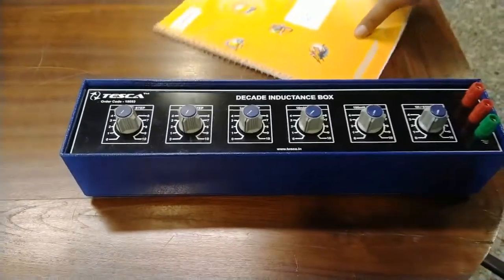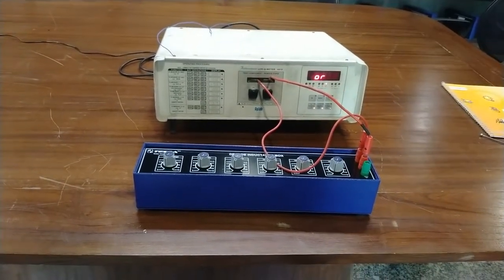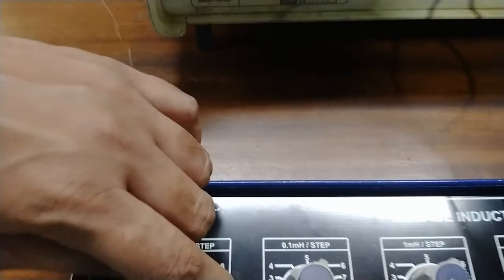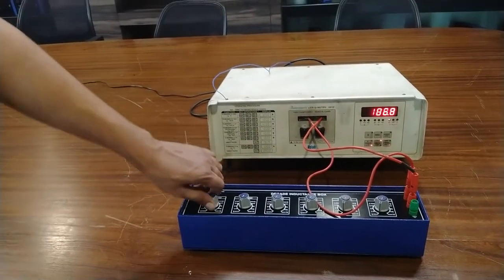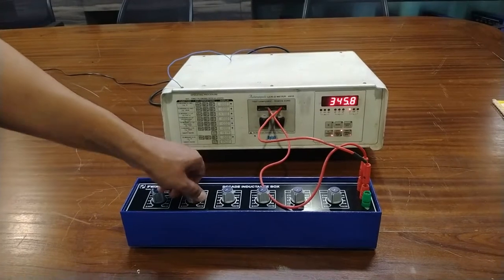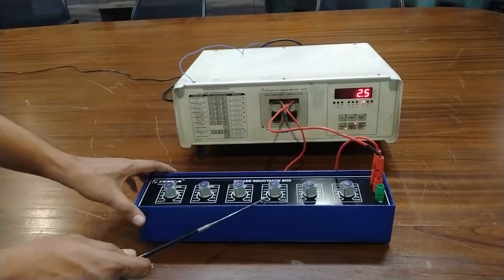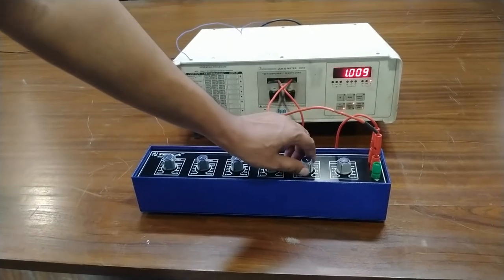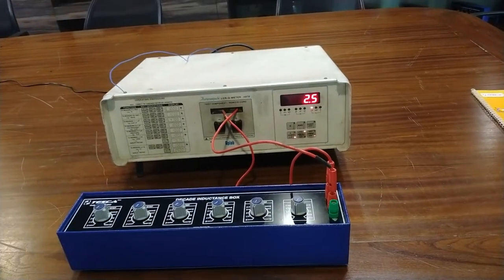Decade Inductance Box || Tesca 19053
In this video we Described about Decade Inductance Box.